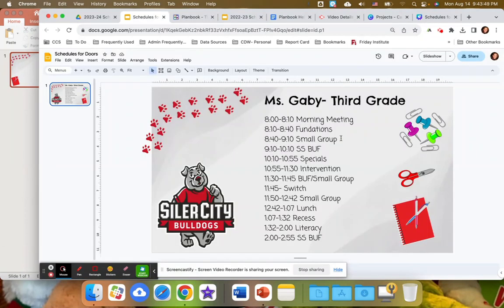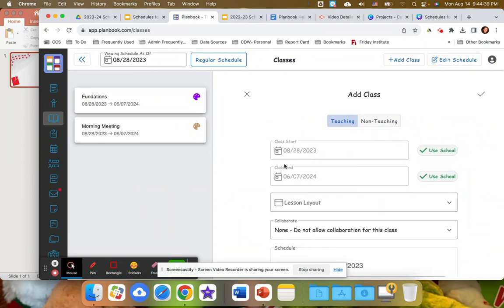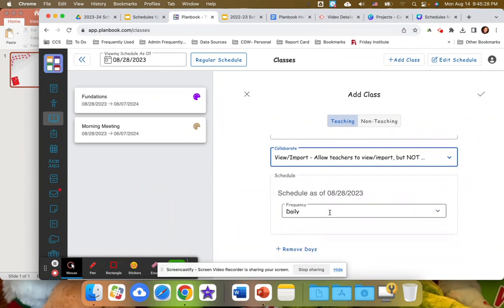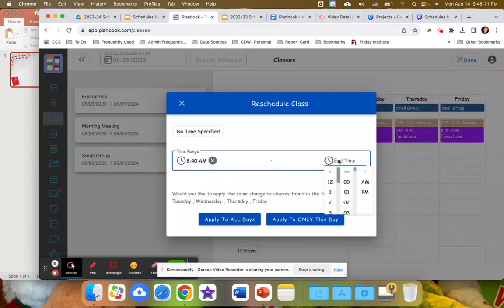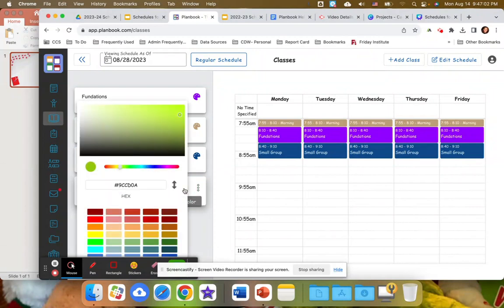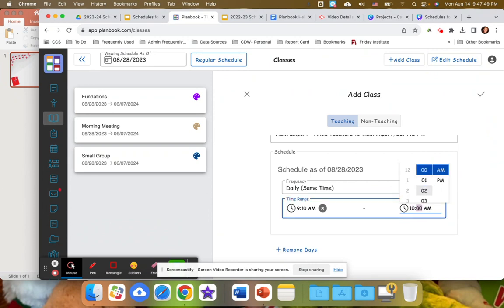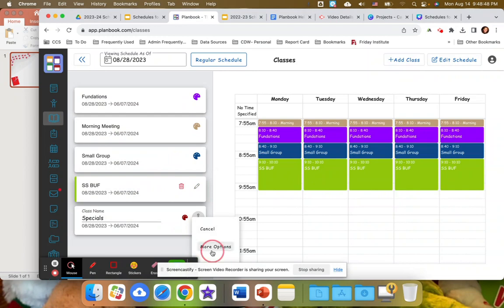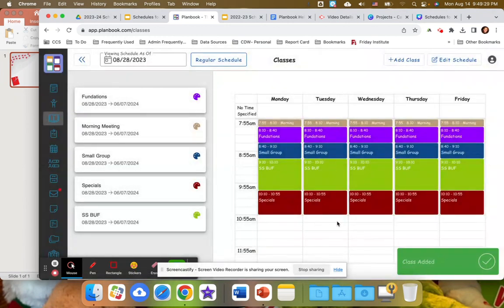Adding Classes (Schedule) to Planbook